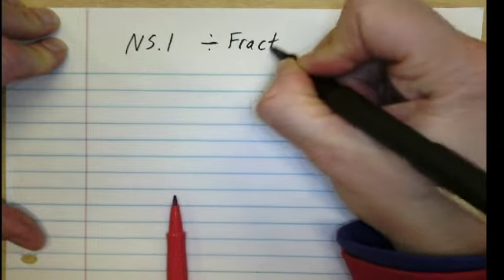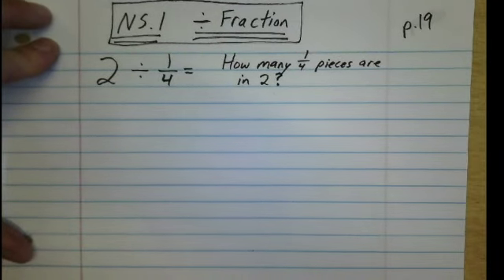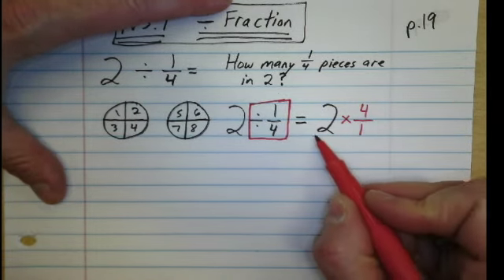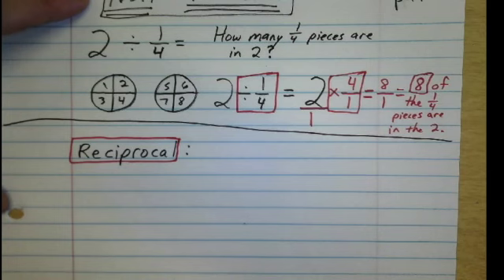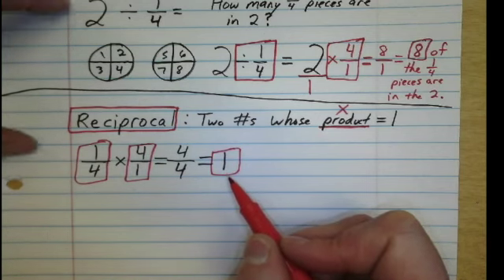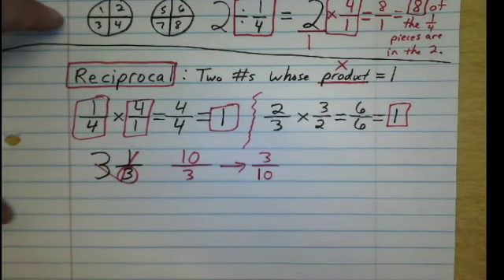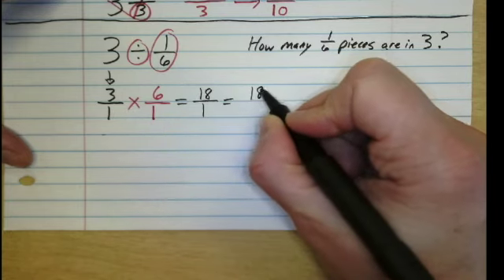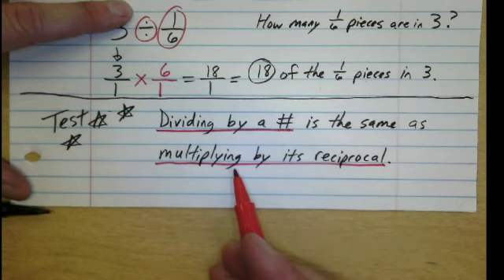NS.1 Dividing Fractions p.19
This video is about NS.1 Dividing Fractions p.19